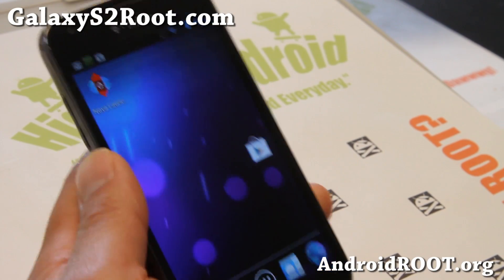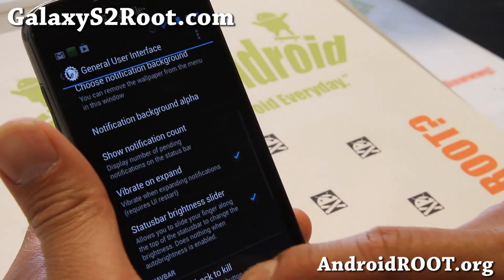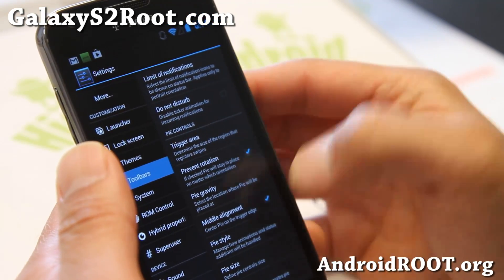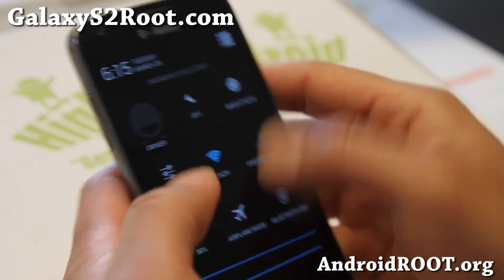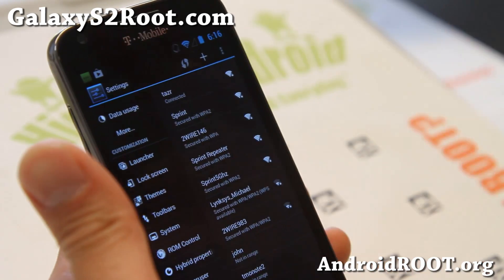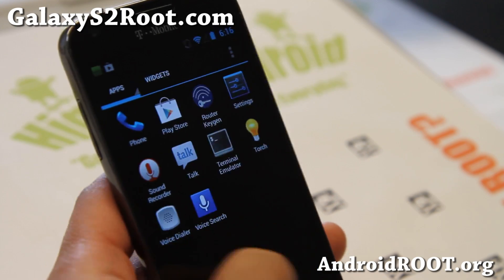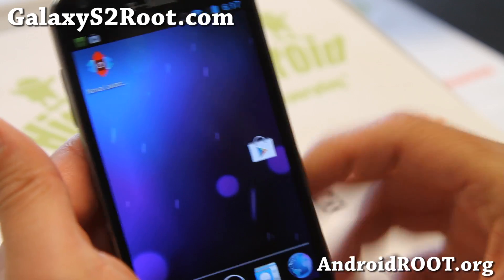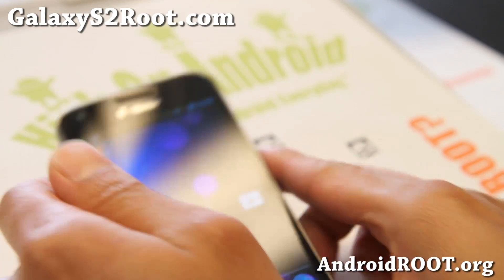PACMan ROM for Rooted T-Mobile Galaxy S2 SGH-T989!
Here's a quick overview of PACMan ROM for rooted T-Mobile Galaxy S2 SGH-T989 Android smartphone.